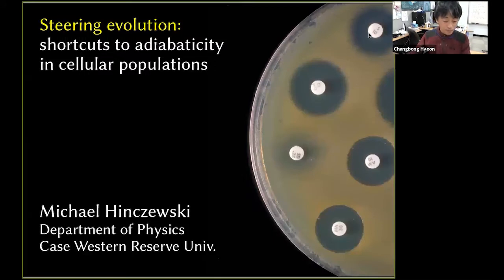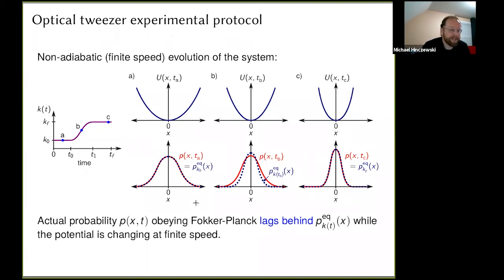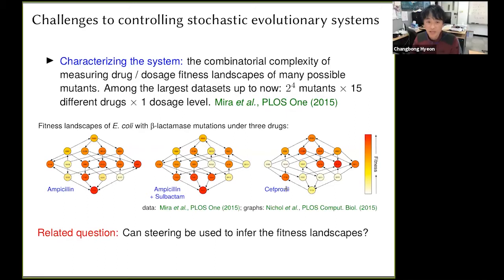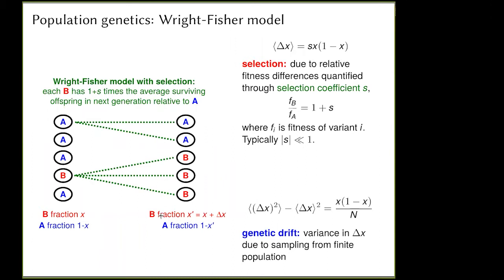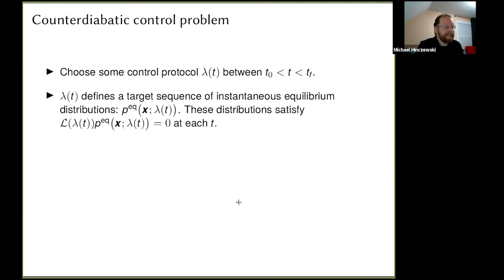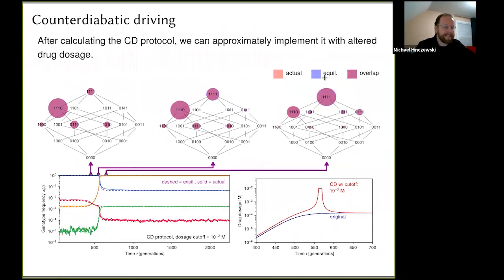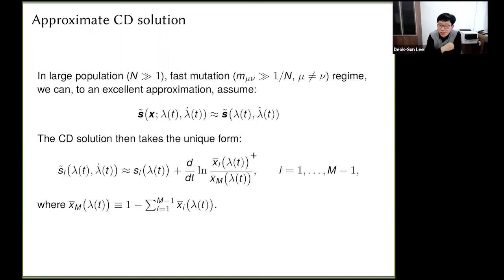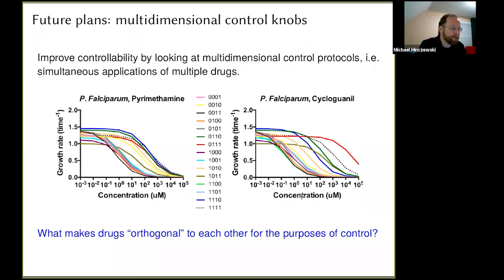#4 Prof. Mike Hinczewski(Case Western Reserve University) KIAS Online Colloquium Series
Speaker: Prof. Mike Hinczewski(Case Western Reserve University)
· Date and Time: November 11th (Wed), 10:00~11:30 (KST) / Zoom live streaming

· Title: Steering evolution: shortcuts to adiabaticity in cellular populations

Shortcuts to adiabaticity provide powerful tools for the control of quantum systems, allowing adiabatic evolution over finite time intervals. These methods also have direct mathematical analogues in classical stochastic systems. In this talk, we will explore the implementation of these ideas in the context of microbial evolution, where populations of cells undergo random mutations and compete via natural selection. The pace and unpredictability of this evolution are critically relevant in a variety of modern challenges, including combating drug resistance in pathogens and cancer. Great progress has been made in quantitative modeling of evolution as diffusion along fitness landscapes, allowing a degree of prediction for future evolutionary histories. Yet fine-grained control of the speed and the distributions of these trajectories remains elusive. We show how one particular form of adiabatic shortcut, known as counterdiabatic driving, gives us a novel tool for evolutionary control: it allows us to calculate a protocol for a set of external control parameters (i.e. varying drug concentrations / types, temperature, nutrients) that can guide the probability distribution of genetic variants in a population along a specified path and time interval. The method is validated on simulations based on experimental fitness data from a set of mutations of the malarial dihydrofolate reductase gene, showing varying degrees of resistance to anti-malarial drugs. Because the underlying mathematical framework is not unique to evolution, we also discuss extending these ideas to other stochastic processes in biology, including ecology and stem cell development.